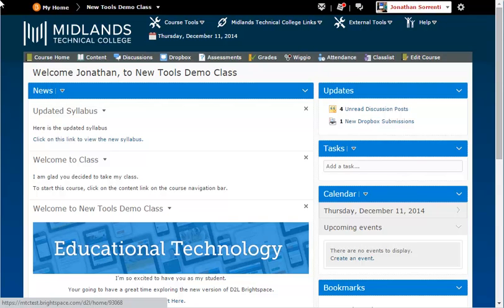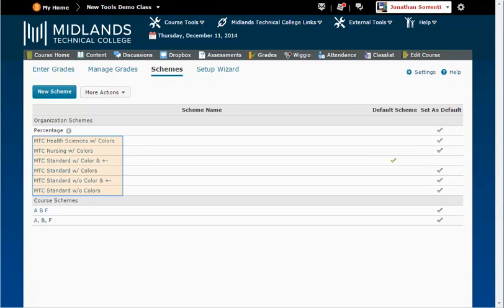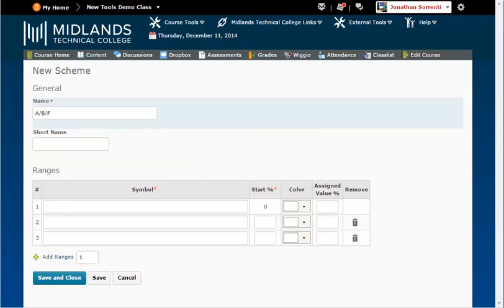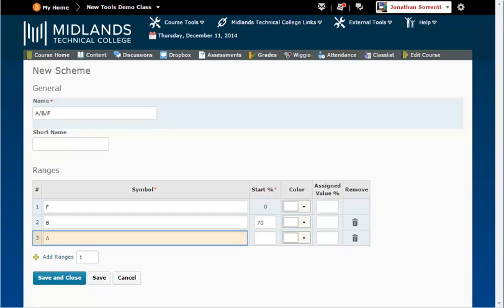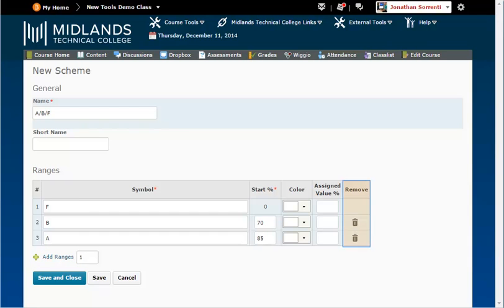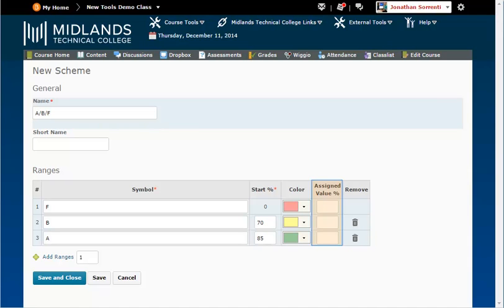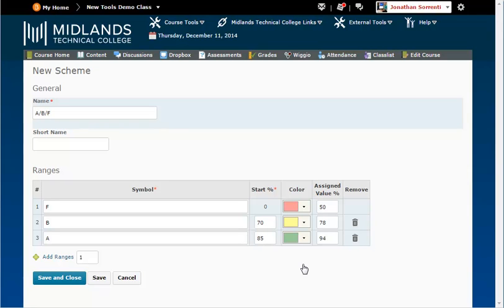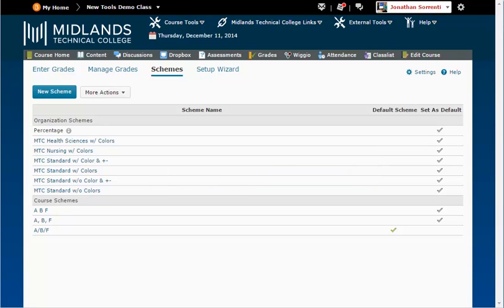D2L Brightspace v10.4 Creating Grade Book Schemes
Creating Grade Book Schemes Demo (6 mins)

Welcome to the ‘Creating Grade Book Schemes’ Demo.
In this demo, you will learn how to create a customized Grade Scheme, which determines what letter grade is associated with what percentage, for example 90 to 100 is associated with an ‘A’.
At the end of this demo, you will be able to create a customized grade scheme that is different from the standard Midlands Technical College grade scheme, and make it your default.

On the gray course navigation bar, click on the ‘Grades’ link.
Click on the ‘Schemes’ tab, near the top of the page.
Now you can see all of the grade schemes currently available to your course, as well as the default scheme that is currently selected.  You can click on any of the MTC Standard schemes to see its grading range.

Before you create your customized grade scheme, write down the grades you want to use, and what point ranges will be assigned to that grade.  For example:  0 to 69.9 is an F, and 70 to 84.9 is a B and 85 to 100 is an A.  Remember that the computer will not round grades.

At the top click on the ‘New Scheme’ button to create a new grade scheme.
Under the General section, give the scheme a name in the Name: field.  This one is called A,B,F

Under the Ranges section, in the Symbol column you enter the letter grades you want to use. Make sure you enter in the lowest grade first.  The lowest grade for this system is an F.  Note that the range already starts at 0.
The range of every grade will be between the ‘start %’ box, up to, but not including the start percentage of the next box.

Next enter the next lowest grade symbol.  In this system it is a B.  The range that a B starts is 70. In the ‘Start %’ column enter in the number value for when that grade letter starts, which is 70.
Next enter the next lowest grade.  In this system it is an A.  The range that an A starts is 85.  Enter this in the Start% column.

In this scheme, any grade that falls between 0 and 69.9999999… is assigned an F.  Any grade that falls between 70 and 84.9999…. is assigned a B.  Any grade that is 85 or above is assigned an A.

 If your system need more fields for more grades, enter in the number you need in the ‘Add Ranges’ text box and then click on the Add Ranges link.

If you find that you have too many ranges, click on the delete button at the end of the row to remove that row.

In the Color column, you can assign a color to each value by clicking on the dropdown arrow and then on the color you choose.  Colors are optional.

In the Assigned Value column, if you have a ‘select box’ grade item (not a ‘numeric’ grade item), this is the point value students will receive when you assign them the symbol from the select box.  This means that if you assign a paper a ‘B’, then the computer will use this value when calculating an overall score.  You might want the assigned value for an F to be a 50, a B to be 78, and an A to be 94.

If you leave this column blank, the start values will be automatically used, and assigning someone a F with 0 points will dramatically hurt their overall grade.

If you are using all Numeric grade items, you do not need to fill in the Assigned Value % column.

When you are finished, click the ‘Save and close’ button.

Now to make the scheme you created your default scheme:
Click on the gray checkmark next to the title in the ‘Set As Default’ column.  Click ‘OK’ or ‘Yes’ in the pop-up box.  Note that the green checkmark moves to the scheme you selected.
You have now successfully created a grade book scheme and set it as your default.